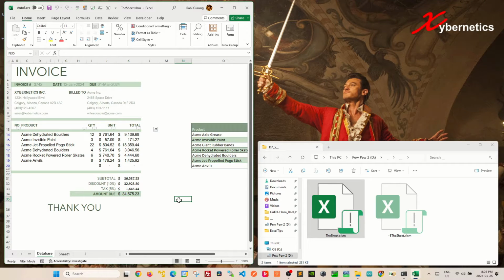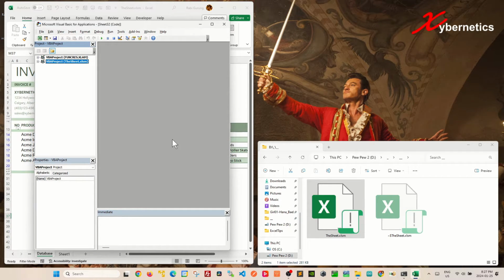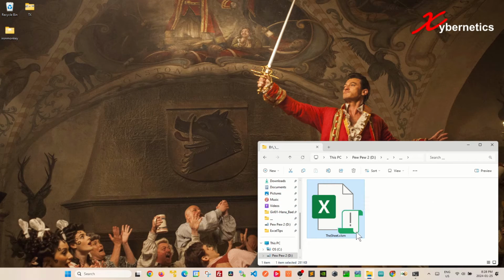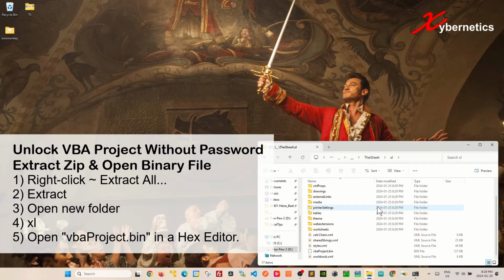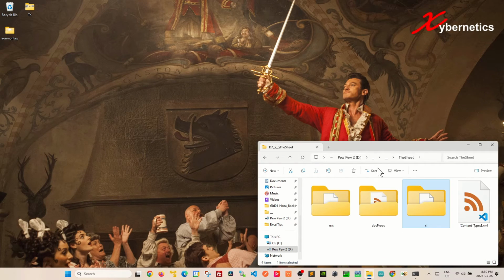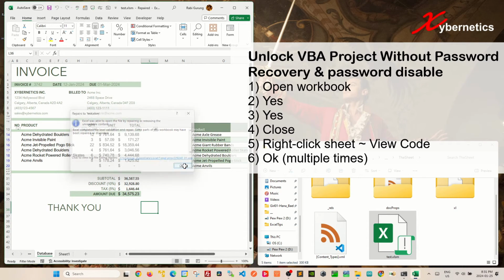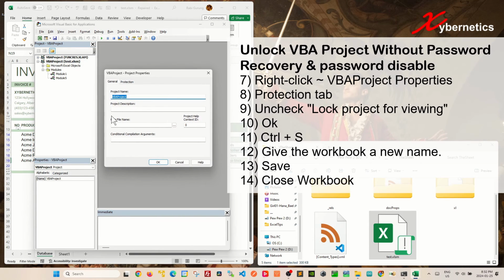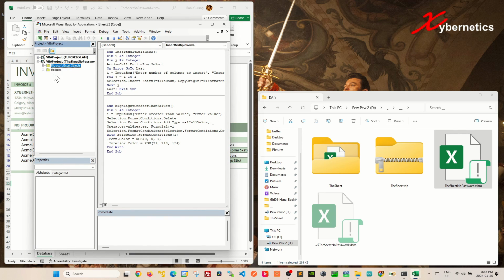How to unlock Protected Excel VBA Project and Macro codes without password - Excel Tips and Tricks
Learn how to remove a password from VBA Project.

To remove a password-protected VBA Project in Excel, you can follow these steps: Firstly, open the Excel file containing the VBA Project. Navigate to the "Developer" tab, click on "Visual Basic" to open the VBA editor. In the editor, right-click on the VBA Project you want to unlock, select "VBAProject Properties," go to the "Protection" tab, and clear the password field. If you want to remove a password from a specific macro, open the VBA editor, find the macro module, and edit or delete the password protection. To unprotect the entire VBA project with a password, follow the same steps, but clear the password field in the "VBAProject Properties" window. Additionally, you can remove macro security by adjusting Excel's security settings. To unlock a macro in Excel, go to the "Developer" tab, click "Macros," select the macro, and click "Edit." Ensure to save your changes after making these modifications.

Unlock VBA Project Without Password
Rename file extension
1) F2
2) Change filename extension to zip
3) Yes

Extract zip file & open binary file
1) Right-click ~ Extract All...
2) Extract
3) Open new folder
4) xl
5) Open "vbaProject.bin" in a Hex Editor.

Modify binary file
1) Ctrl + F
2) Look for "DPB"
3) IMPORTANT! Highlight "B" from text "DPB" and press "X"
4) File ~ Save

Zip and change file extension
1) Navigate up to the original folder.
2) Highlight all files and folder
3) Right-click the new folder ~ Compress to a zip file
4) Change .zip to .xlsm
5) Yes

Recovery & password disable
1) Open workbook
2) Yes
3) Yes
4) Close
5) Right-click sheet ~ View Code
6) Ok (multiple times)
7) Right-click ~ VBAProject Properties
8) Protection tab
9) Uncheck "Lock project for viewing"
10) Ok
11) Ctrl + S
12) Give the workbook a new name.
13) Save
14) Close Workbook

Recovery & password disable
1) Open workbook
2) No password requried

Remove vba Password | How to unlock Protected Excel VBA Project and Macro codes without password - Excel Tips and Tricks - PART 1

Remove vba Password | How to unlock Protected Excel VBA Project and Macro codes without password - Excel Tips and Tricks - PART 2

Remove vba Password | How to unlock Protected Excel VBA Project and Macro codes without password - Excel Tips and Tricks - Full Video